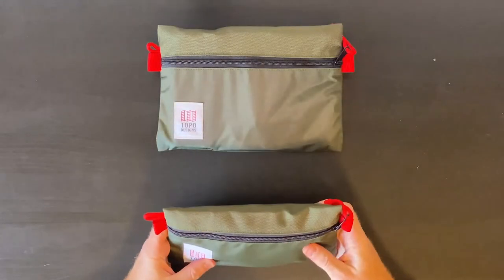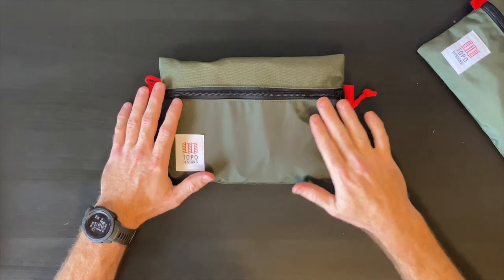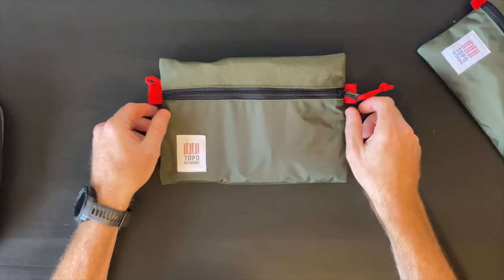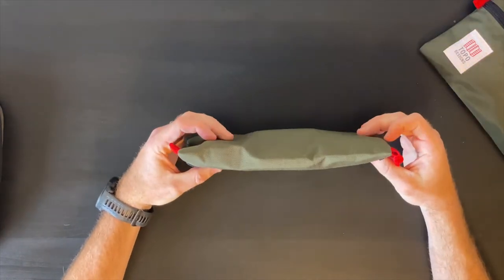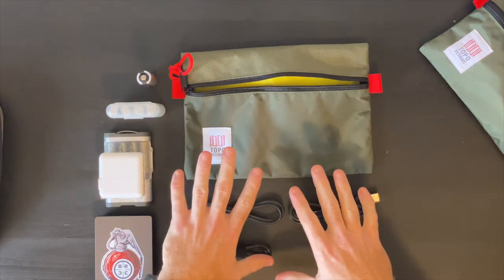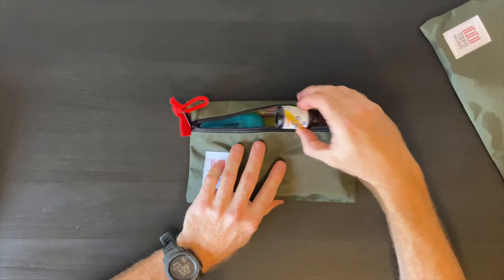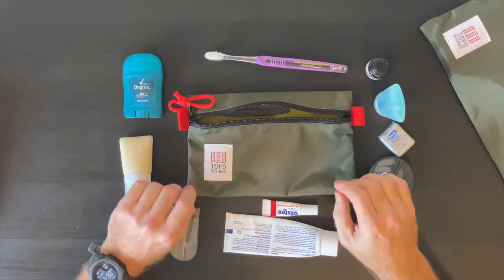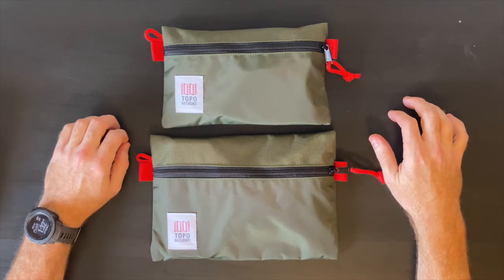Topo Designs Accessory Pouches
I recently picked up a couple of Topo Designs accessory pouches.  I love the quality of the bags and how flat they pack.  I built out a tech pouch and dopp kit using these new accessory pouches and am so far loving them.  Also nice to get away from all black pouches and add a bit of color to my EDC system.